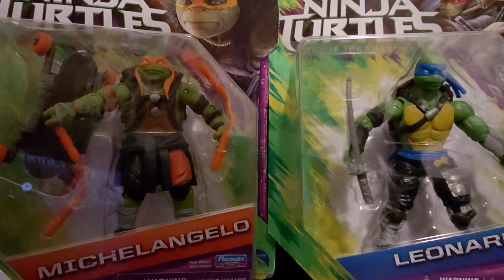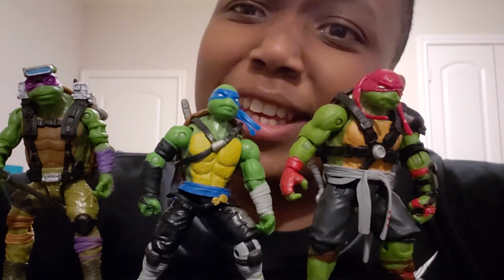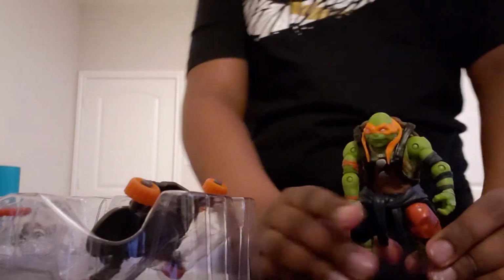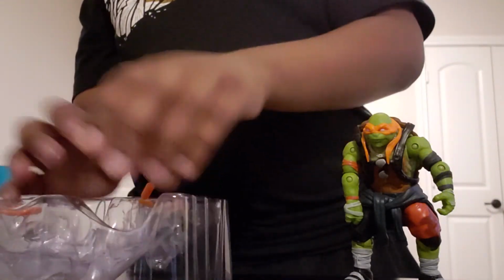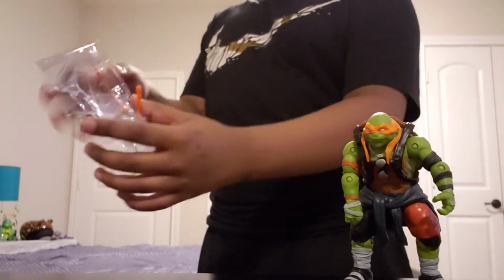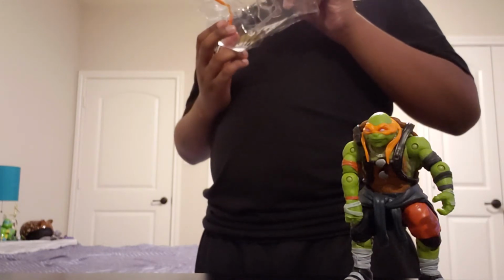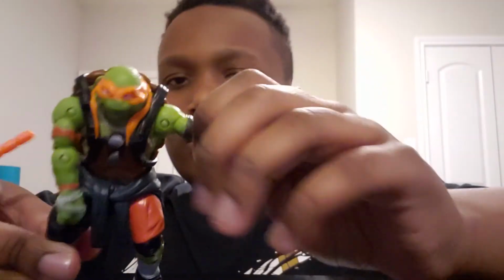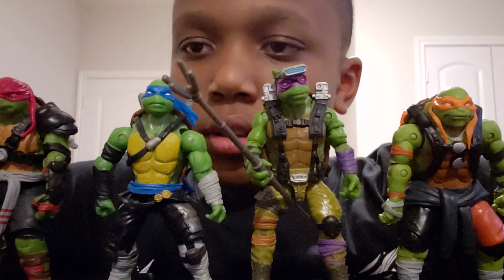Teenage mutant ninja turtles out of the shadows leonardo and Michelangelo action figures